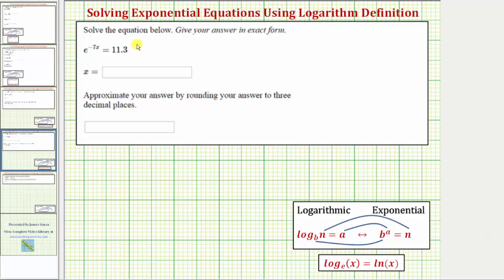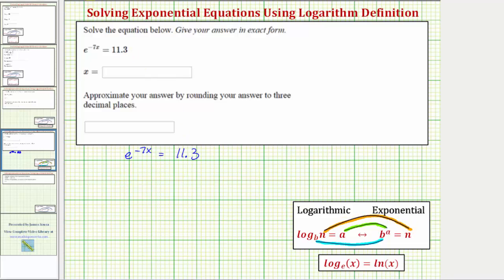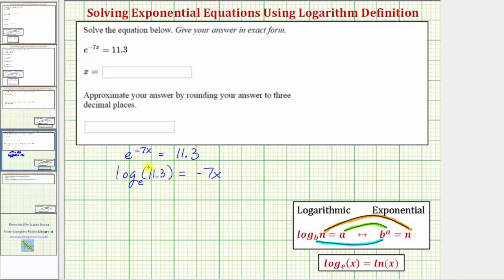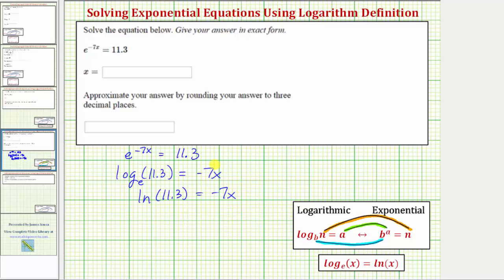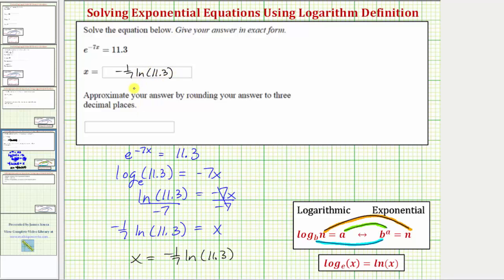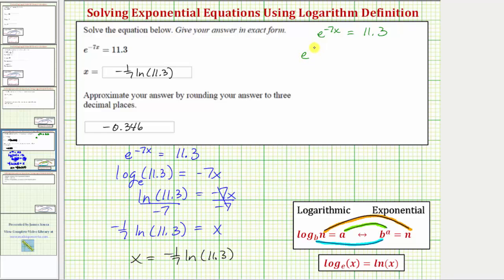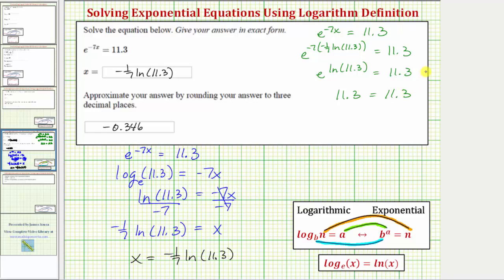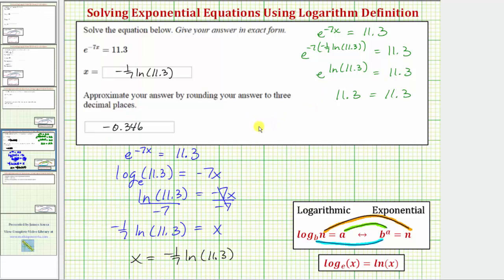Ex: Solve a Basic Exponential Equation with Base e Using Logarithm Defintion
This video explains how to solve a basic logarithmic equation by writing the log equation as an exponential equation.